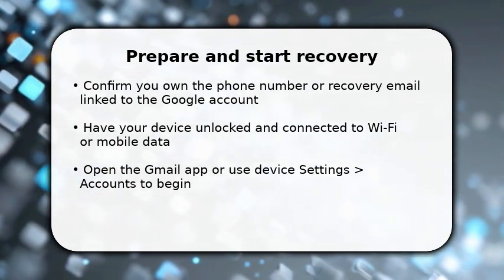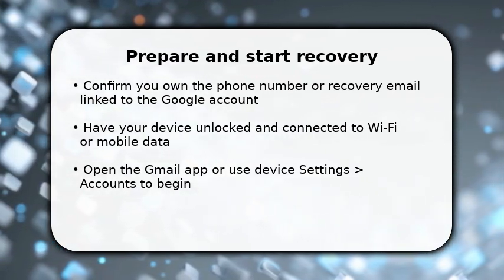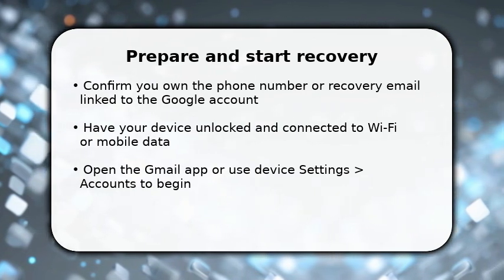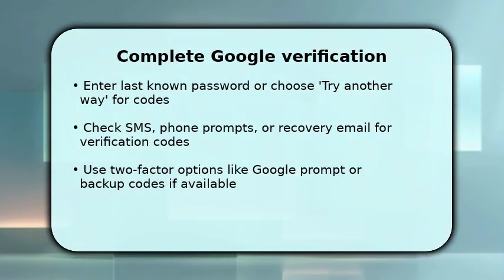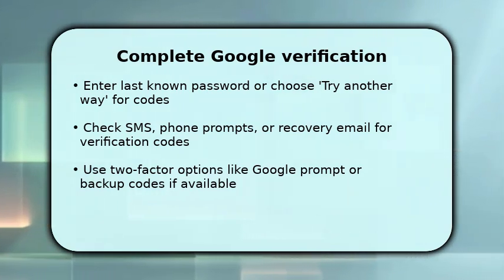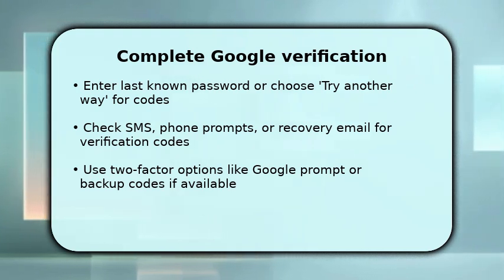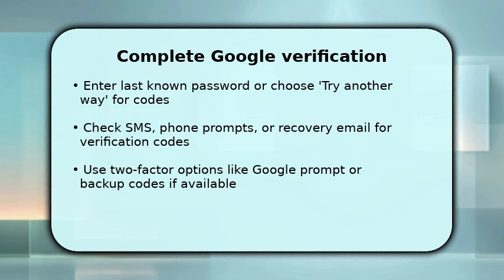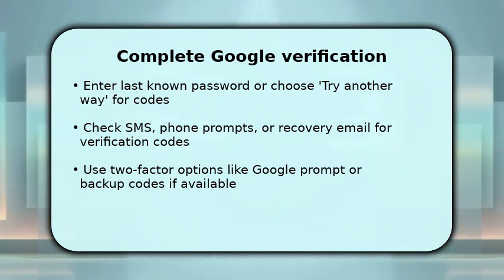How to Get My Gmail Password from My Phone - Easy Guide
How to Get My Gmail Password from My Phone - Easy Guide | 🔒 Surfshark VPN Deal — Stay private and secure. $1.99/mo + 3 Months Free ▸

Discover a simple method to retrieve your Gmail password directly from your phone. This step-by-step guide ensures you can regain access without compromising security, with tips on setting up two-factor authentication and using Google Authenticator.

get gmail password, gmail mobile login, password retrieval for Gmail, two-factor authentication setup, Google Authenticator app